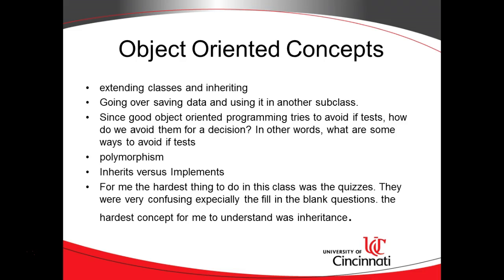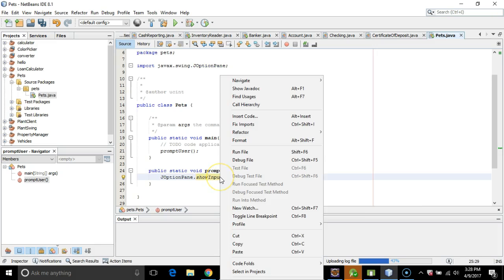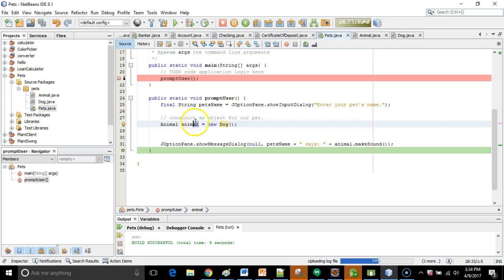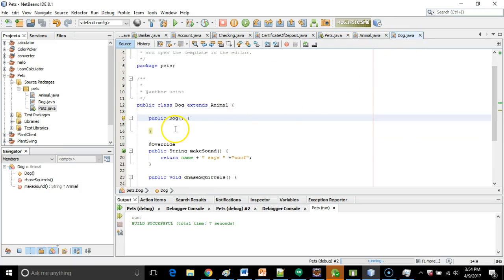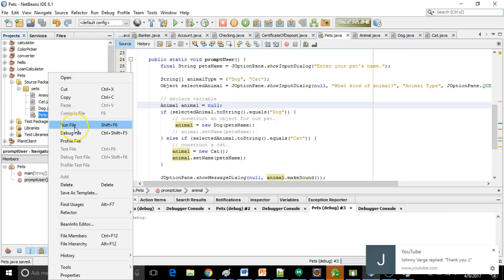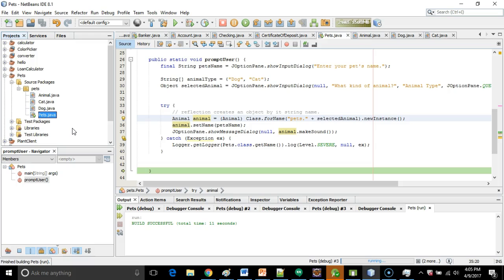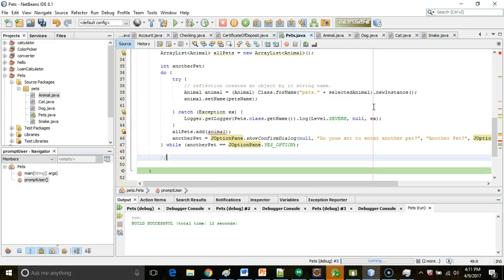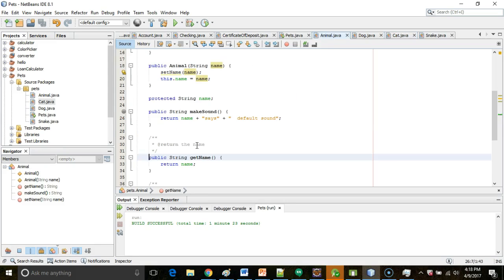What's confusing in Java? Your questions, my answers.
What's confusing in Java?  Passing data from one class to another, inheritance, polymorphism, constructors, ArrayLists, loops, removing if tests.  You submitted the questions, and here are my answers.